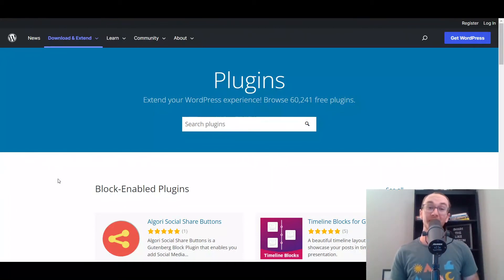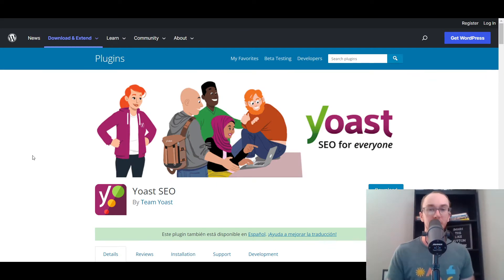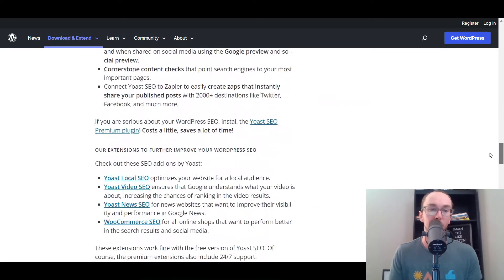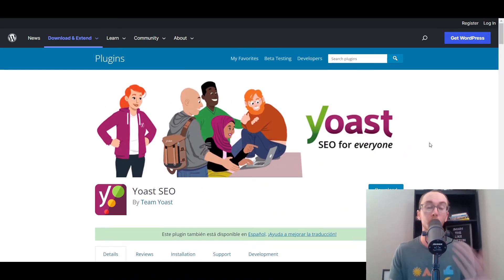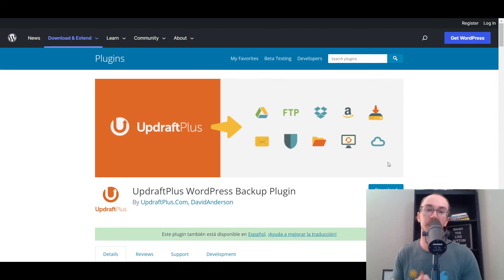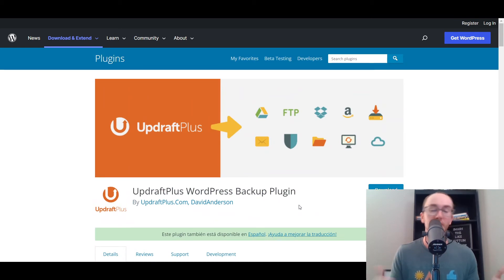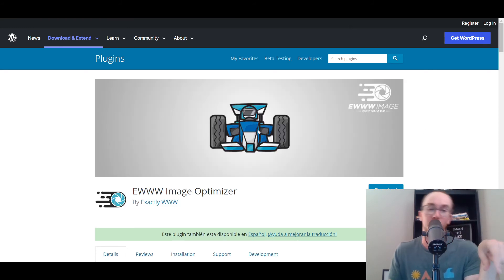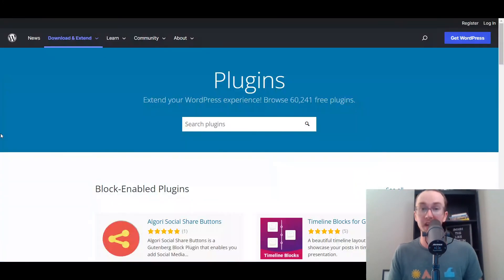10 Best Free WordPress Plugins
My ENTIRE Camera and Recording Equipment: